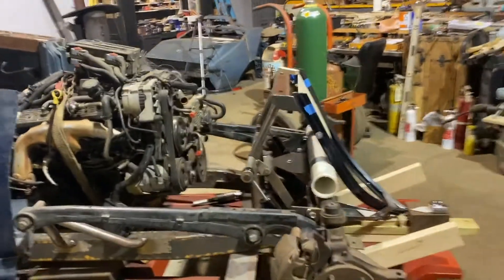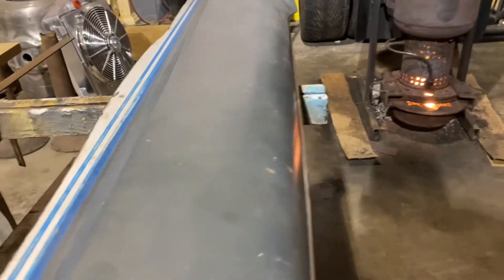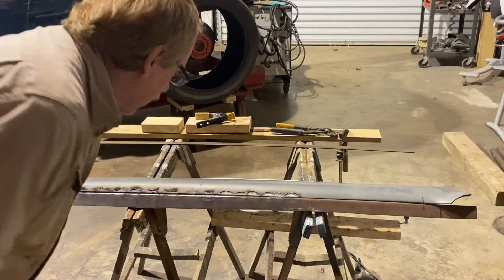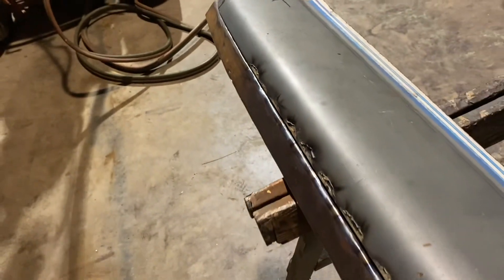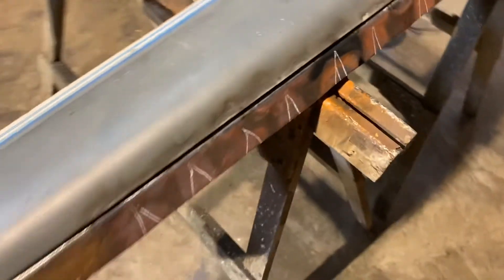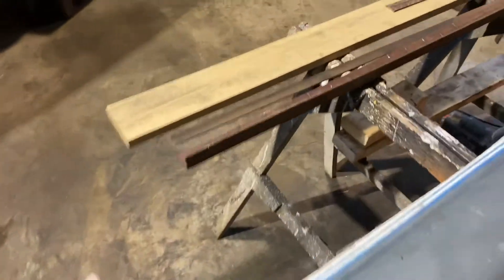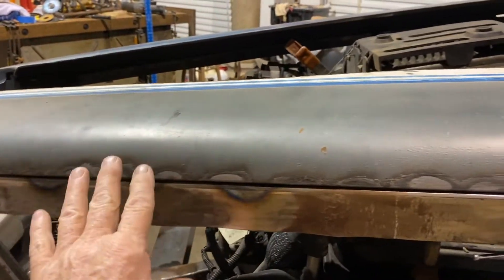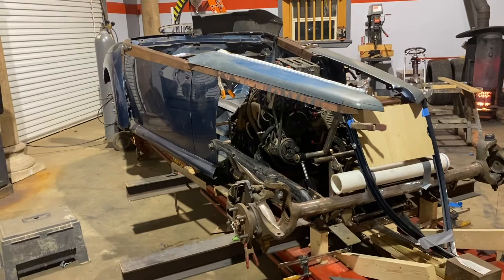Flame Straightening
In this video Joe's shows us some flame straightening technique.